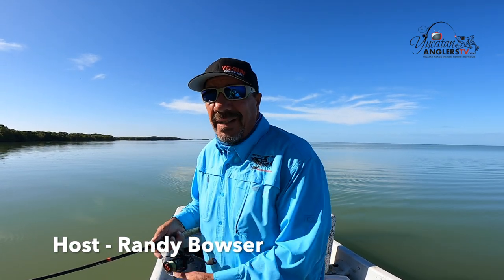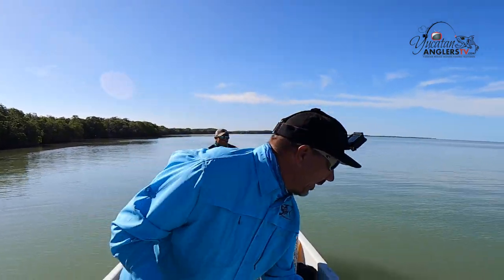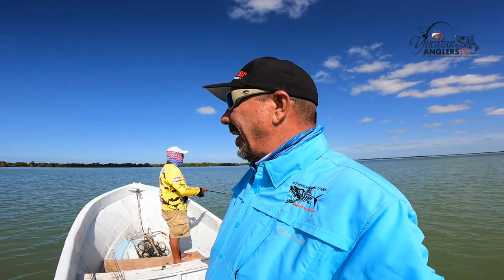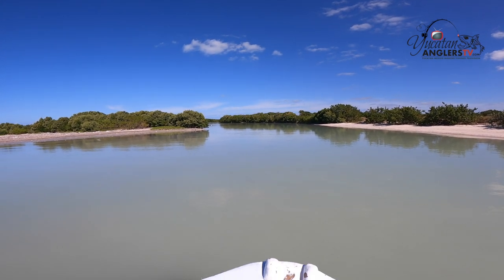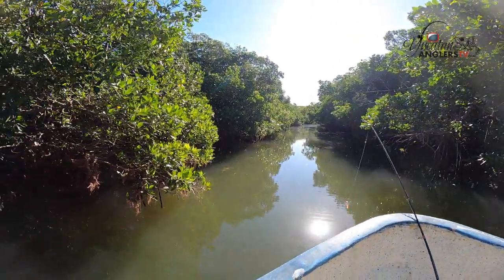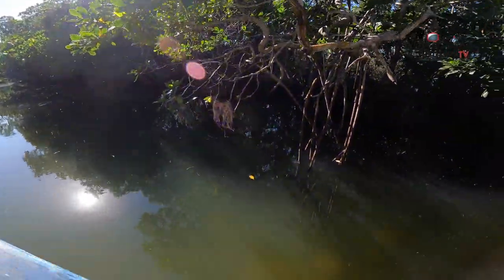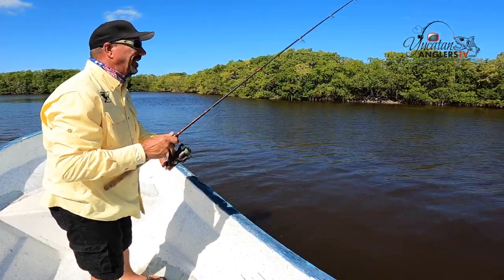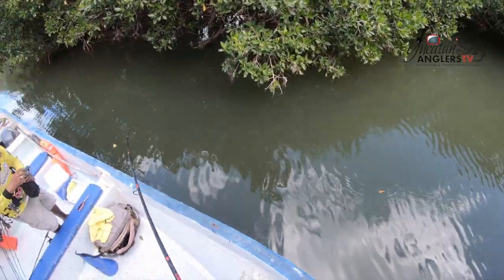Yucatan Anglers TV Season 3 Episode 3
YATV Host Randy Bowser takes viewers on a fishing journey to Celestun and Dzilam de Bravo Yucatan Mexico..